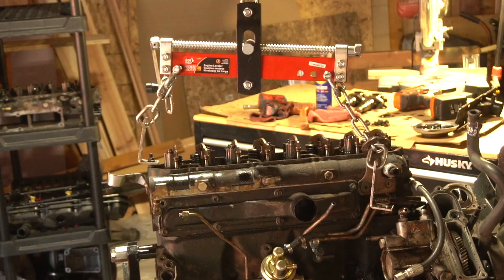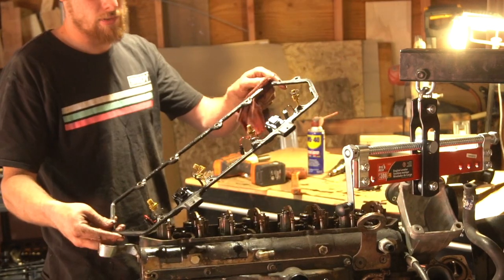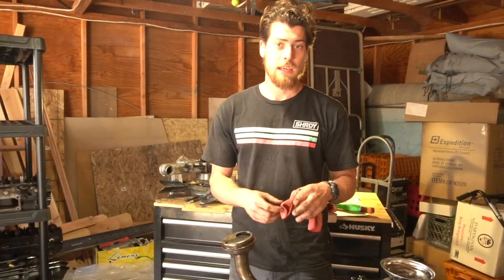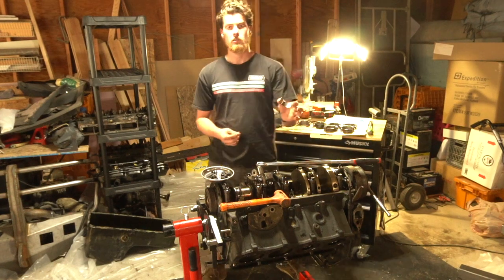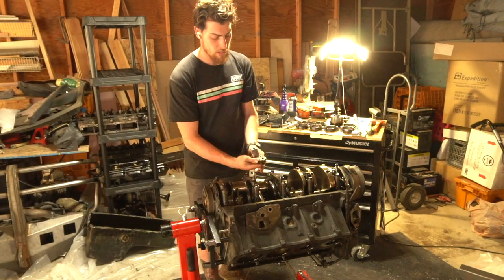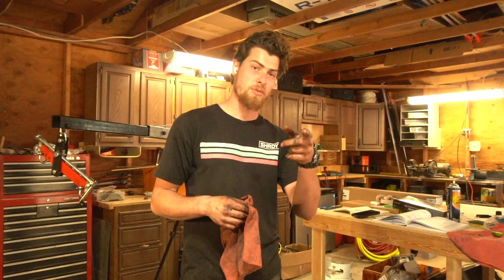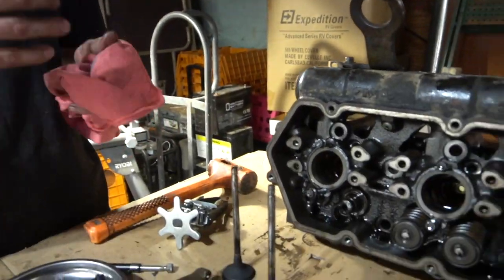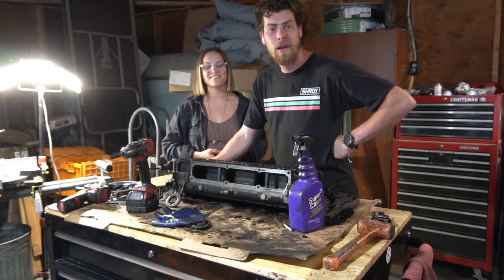Taking apart a 7.3 Powerstroke Engine // Engine Rebuild on our 1995 7.3 Econoline Van Conversion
Move Bumpers : movebumpers.com (ALLYONEARTH for $25 Off)
Geyser Systems : (ALLYINTHEBUS for 10%Off)

WEBSITE AND FAM GEAR COMING SOON